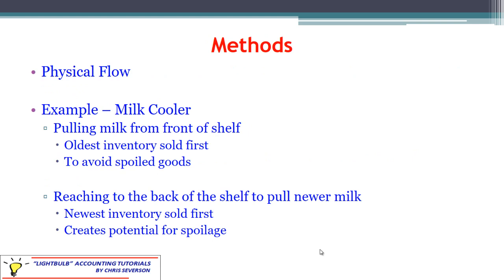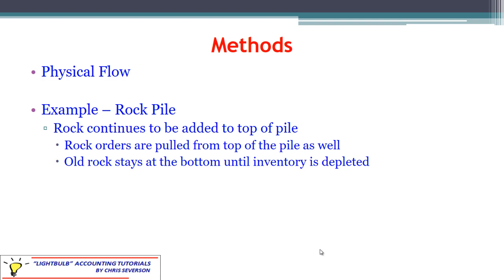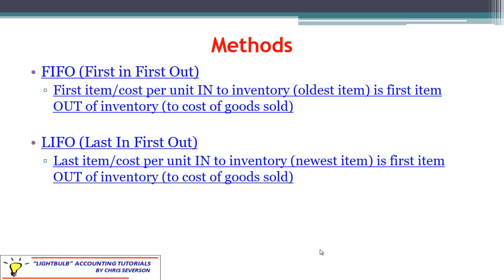Accounting - Inventory Costing Methods - Severson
This video will discuss the basics of the various costing methods for inventory in accounting. Here we will discuss how to determine cost of goods sold and ending inventory. This includes the specific identification method, First In First Out (FIFO), Last In First Out (LIFO), and Weighted Average.